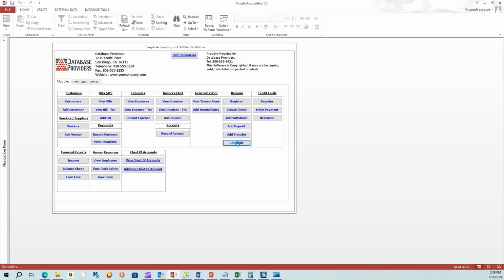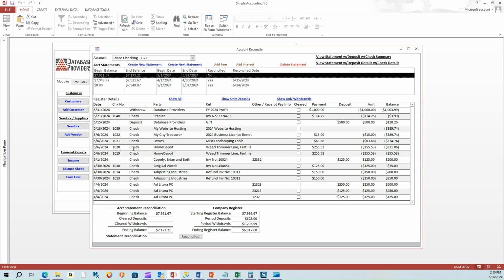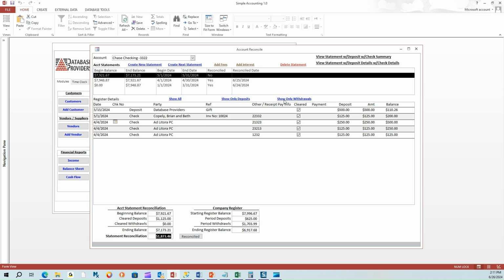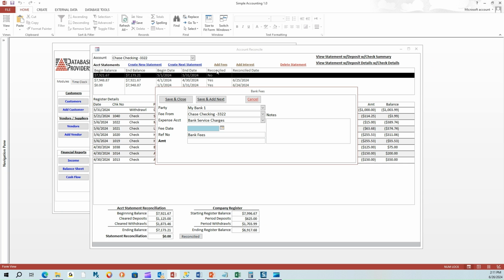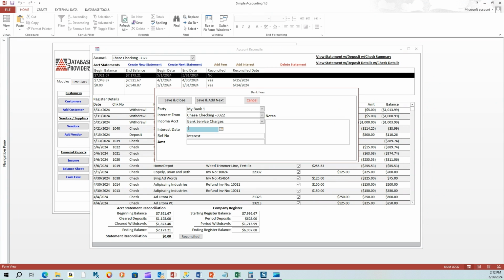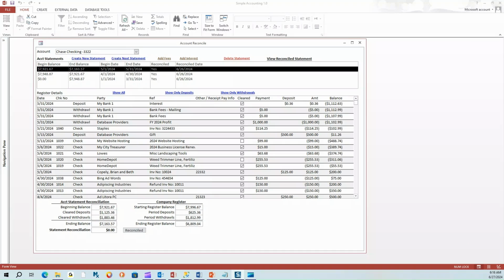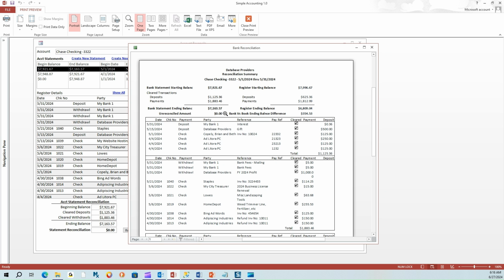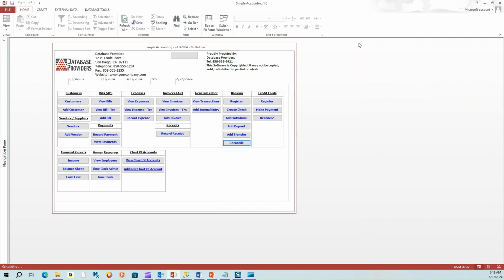FREE Microsoft Access Accounting Software - Banking - Account Reconciliation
Account Reconciliation, specifically bank accounts) is a simple and easy process in DP Accounting Software. The Bank Statements received each period from your bank must be compared to the bank transactions that are entered into DP Accounting Software through daily business activities. This process matches the bank transactions in the Bank Statement with those in the DP Accounting software. This video will explain the difference between the terms Bank Balance and Book Balance. Then, demonstrate the Account Reconciliation from Beginning to End by completing one for a specific Bank Account and period.